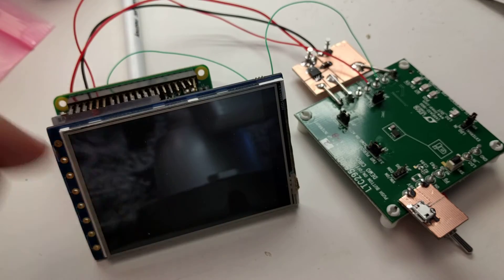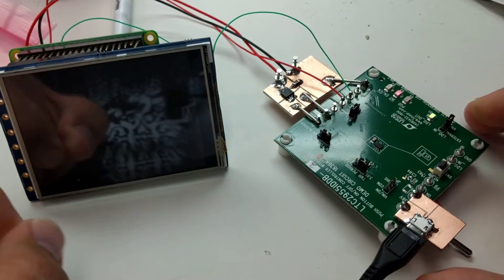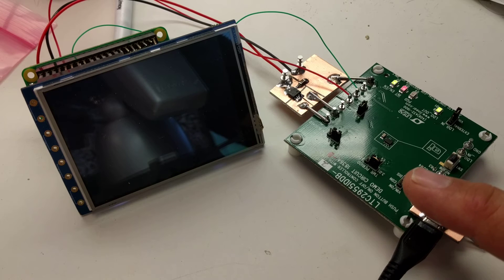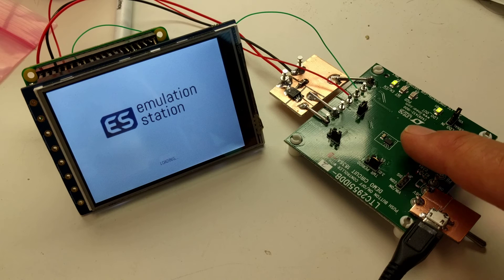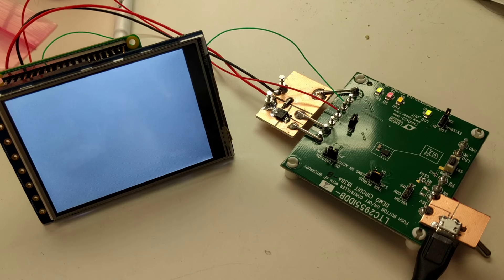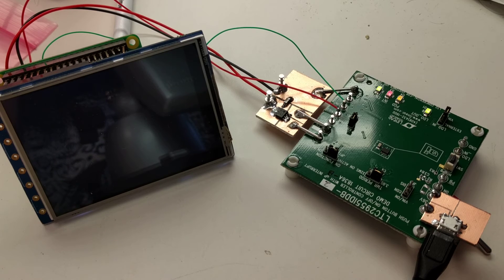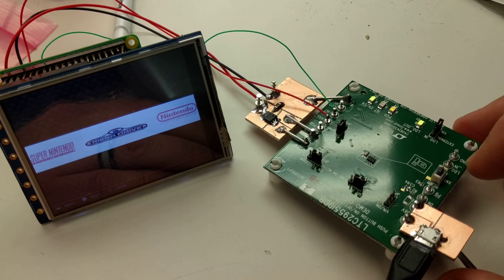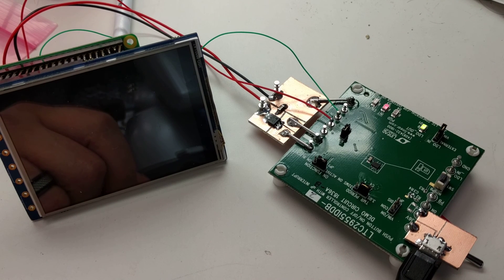Raspberry pi powerpath manager